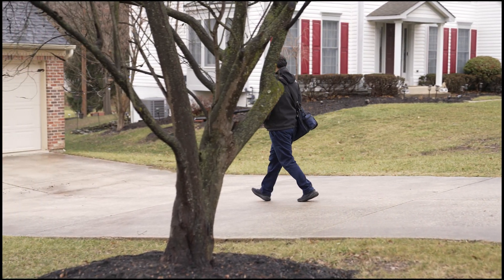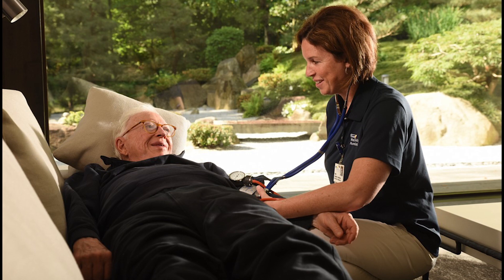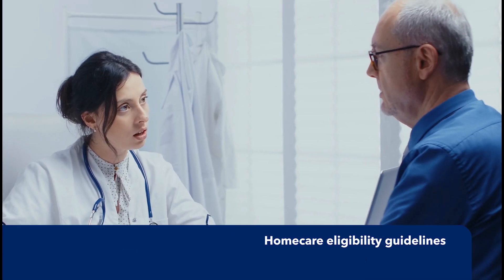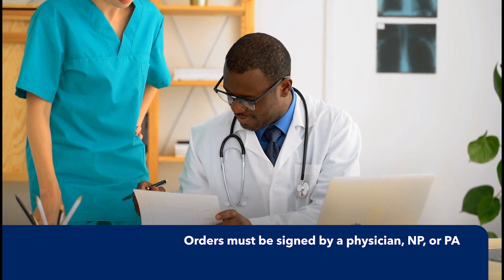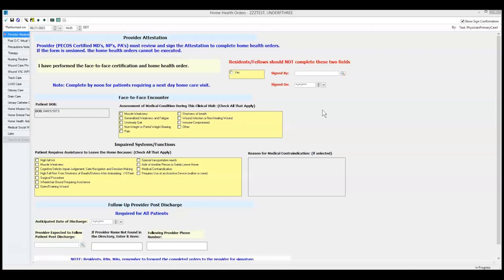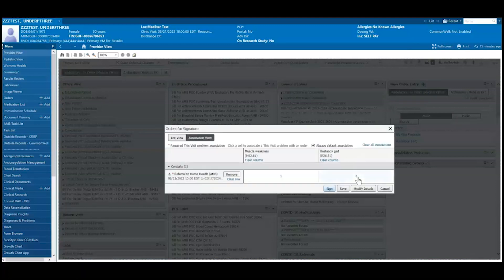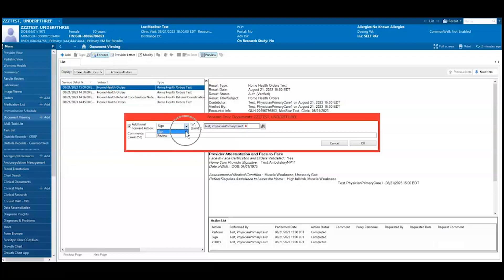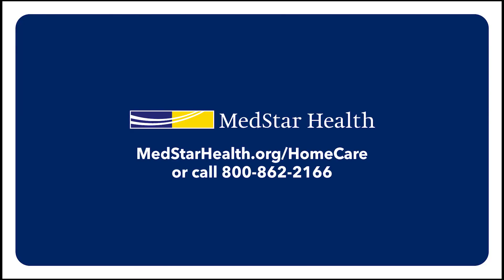MedStar Ambulatory Provider’s Guide to Homecare Eligibility & Orders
In this video, MedStar Health ambulatory providers will see how skilled home healthcare services benefit patients, what patients qualify, and how to submit a homecare order using MedConnect. The MedConnect tutorial portion offers step-by-step screen shots of the referral process.

0:00 - Intro
0:25 - Benefits of ordering home healthcare
3:04 - Patient eligibility for home healthcare
4:15 - How to complete a homecare order